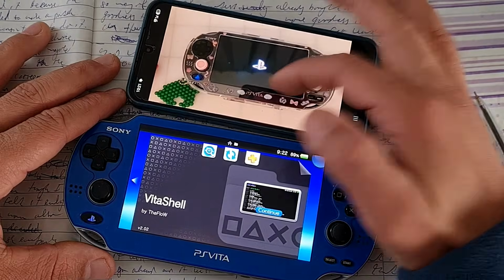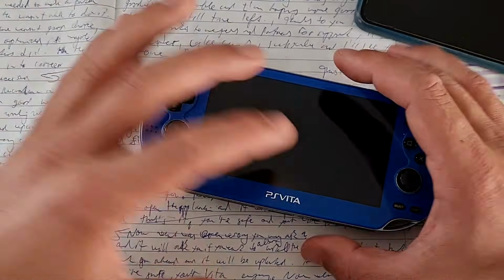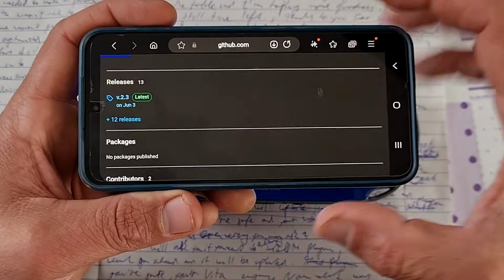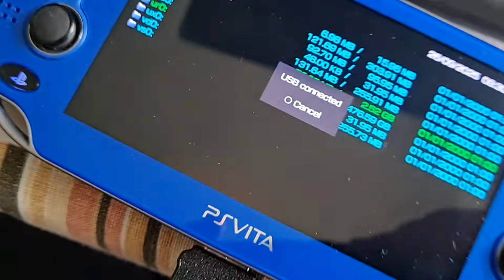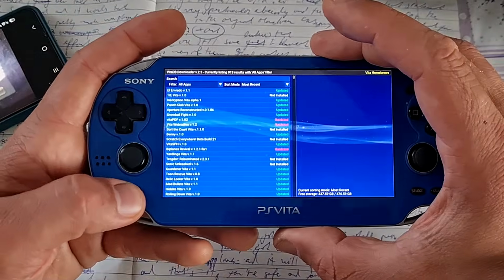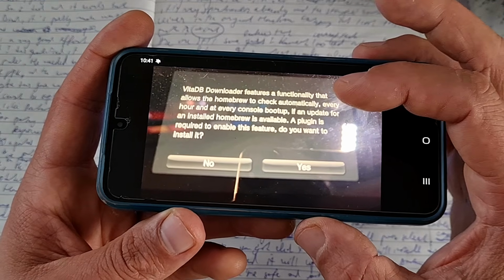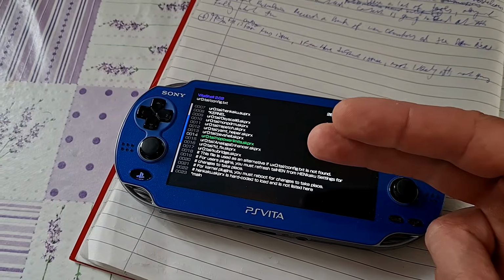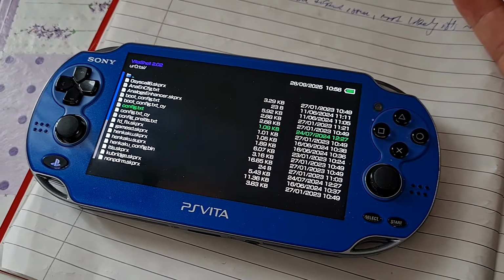How to Fix PS Vita Freezing and Crashing - Vita Purge 2025 (plugin issue)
PS Vita 1000 USB C Adapters

link for keychain

In todays video we are looking at how to fix your PS Vita Freezing and Crashing. Latest update for VitaDB came with a faulty plugin and it caused this issue. The issue is now fixed but your VitaDB app needs to be updated to the latest version and it cannot be updated within the app itself so you need to use PC or Phone. Check all the details in the video

💡Check Out 2nd Channel  @sonofazet

➡️Amazon Deals
➡️Ebay Deals
➡️Super Thanks at the Bar Below Video

Zealous Chuck

➡️Jarek Smith
➡️Dalaylama
➡️Joseph Santander
➡️Dawid Grabka
➡️Hiro Hito
➡️RC from the NYC
➡️Victor Ginelli
➡️Marko Farking
➡️Alik111111Fan
➡️Juli Loves Twice
➡️Ignacio Julián Gonzalez Orozco
➡️Volosatasraka
➡️Vyzer

0:00 Intro
0:39 How to fix it - step 1 - boot without plugins
1:08 Step 2 download and install latest vitadb vpk
2:37 what caused it
3:18 you can use vita without this plugin
3:39 how to disable plugin
4:26 PS Vita Purge 2025
5:16 ReiHEN PS Vita Homebrew Contest still going on